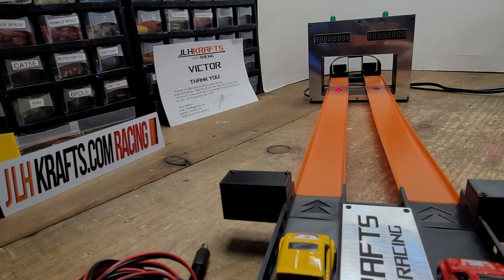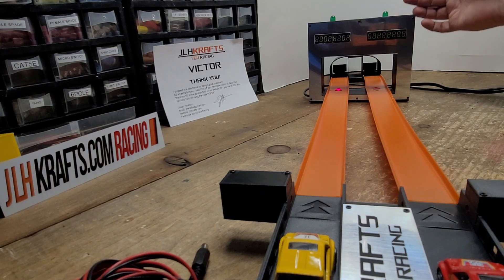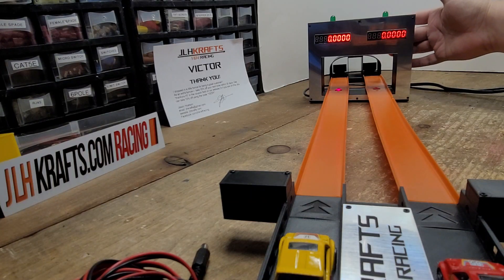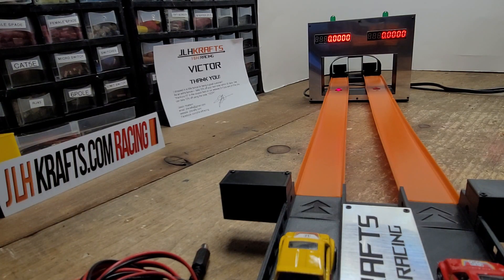Hot wheels drag race system.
Race your Hot Wheels and get your time  results all the way down to 0.0001 of a second.

Jlhkrafts.com